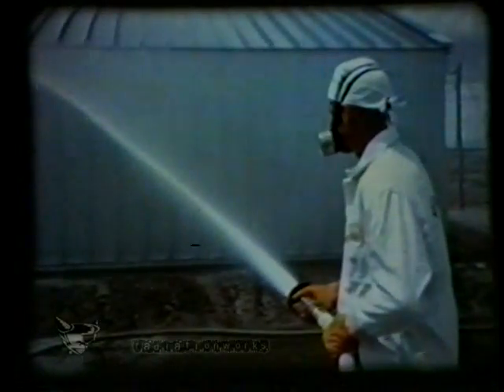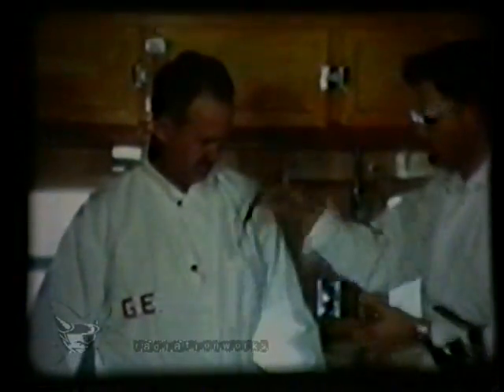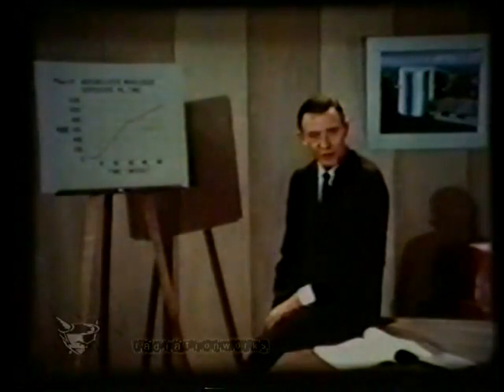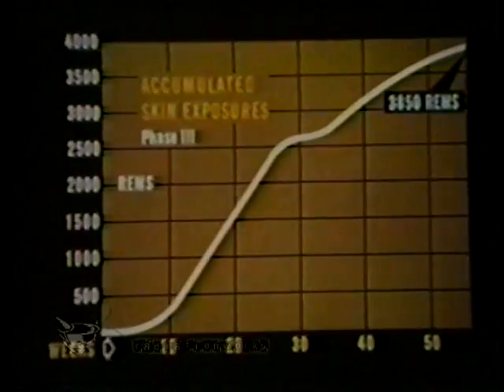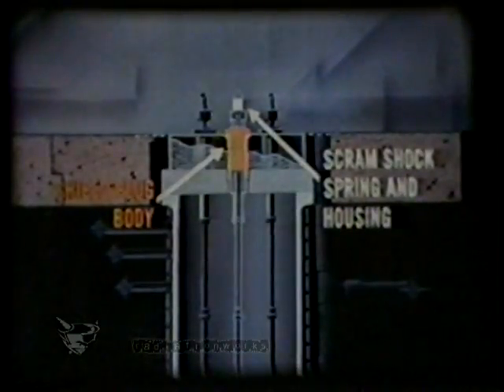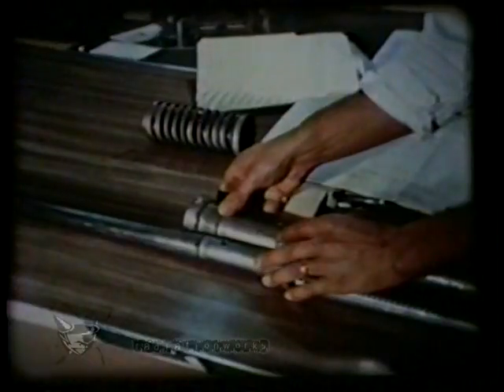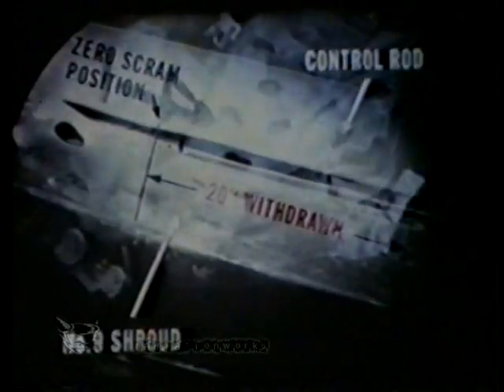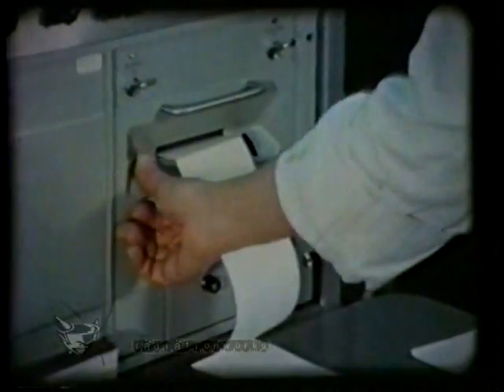VTS 03 2